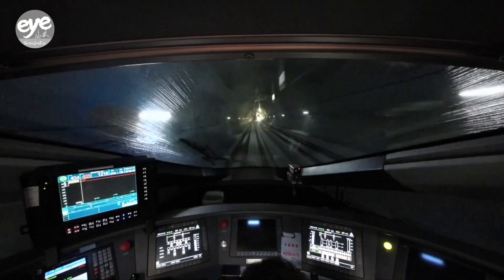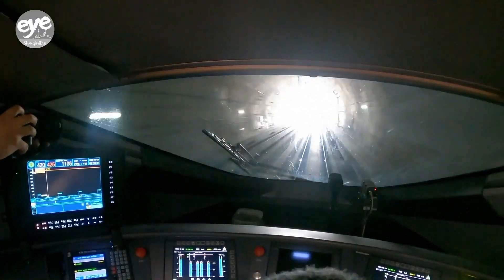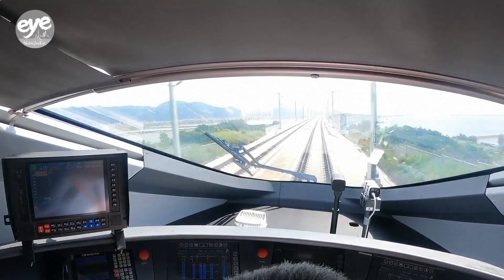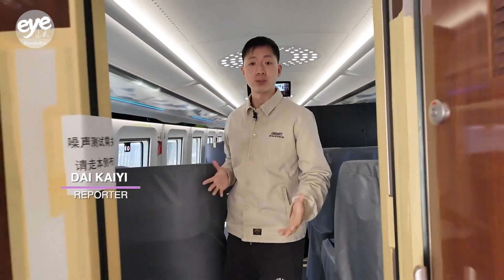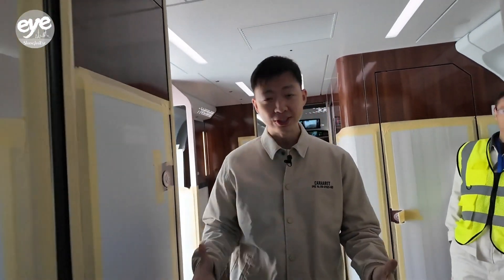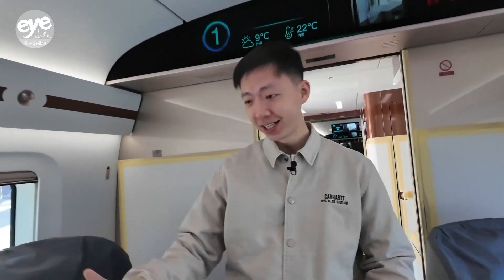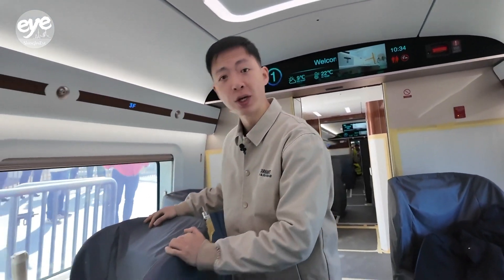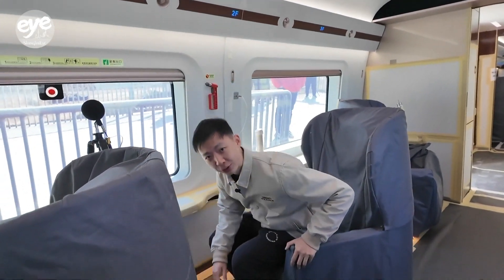Meet CR450, China's latest high-speed train model with a speed of 400 kms per hour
Meet the CR450 -- China’s latest high-speed train model that’s set to redefine how we think about rail travel.

Pushing boundaries was key to building this train. Designers say they had to step out of their comfort zone, rethinking old standards and blending them with cutting-edge tech to unlock new possibilities.